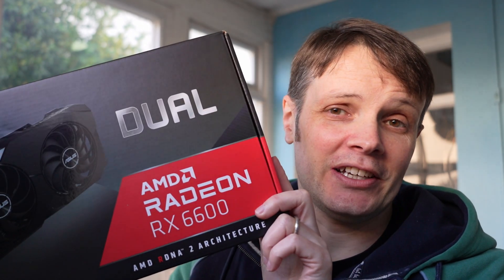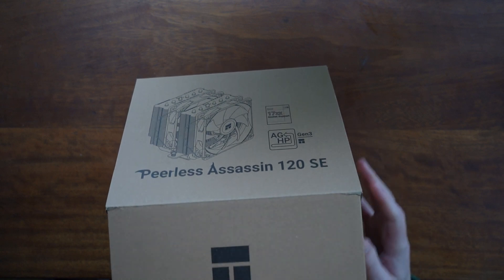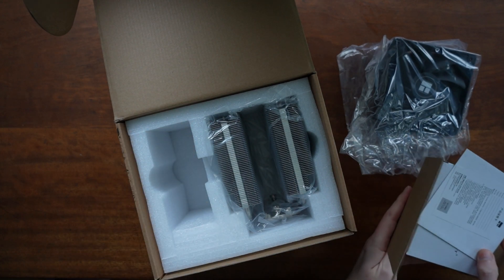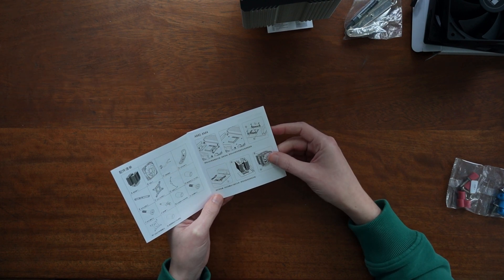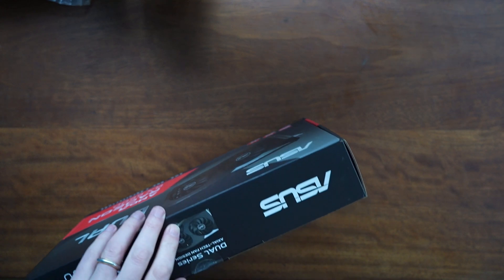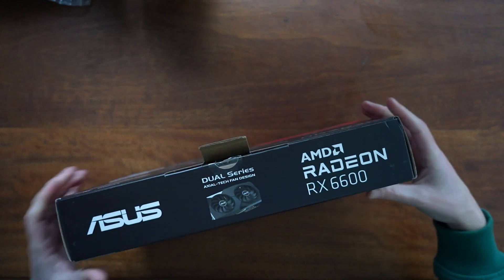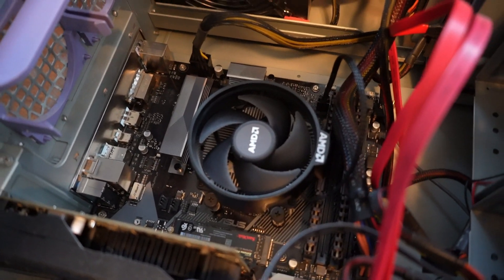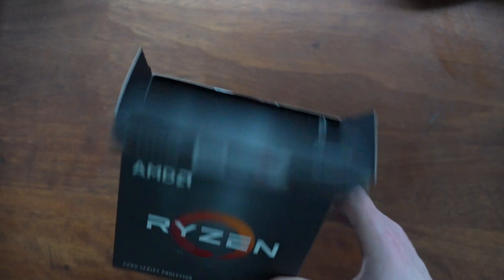Upgrading My PC with Ryzen 7 5800x, Radeon RX6600, PA 120 SE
I upgrade my ancient PC with outdated tech from last year. I replace my 3600 with a 5800x, my 750 TI SC with a Asus RX 6600 and my wraith cooler with a Thermalright Peerless Assassin SE 120.

00:00 Intro
00:37 Unboxing Gear
05:04 Install
14:02 Benchmarks
16:19 Conclusion

Amazon Product Links:

AMD Ryzen 7 5800X (US)
AMD Ryzen 7 5800X (UK)

Asus Radeon RX 6600 8GB (US)
Asus Radeon RX 6600 8GB (UK)

Peerless Assassin 120 SE (US)
Peerless Assassin 120 SE (UK)